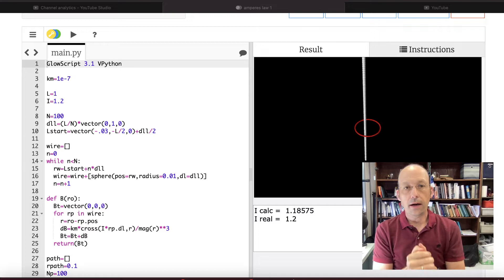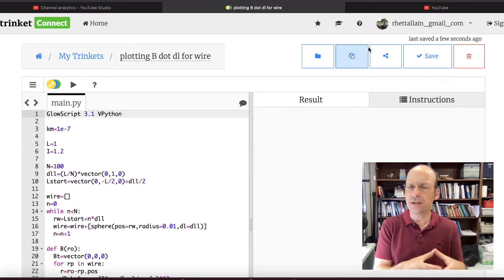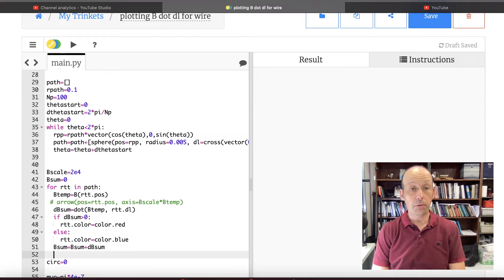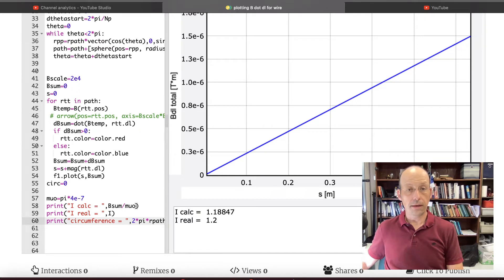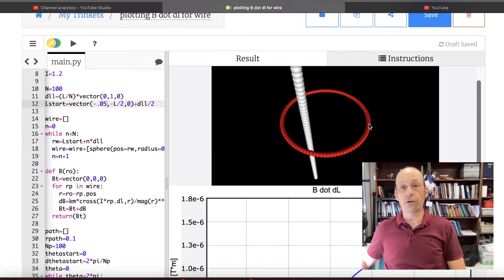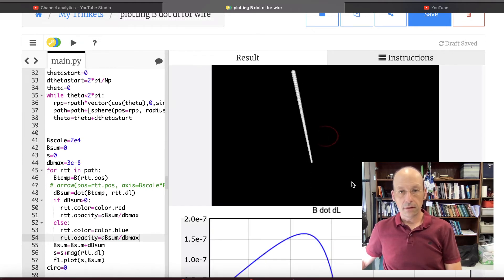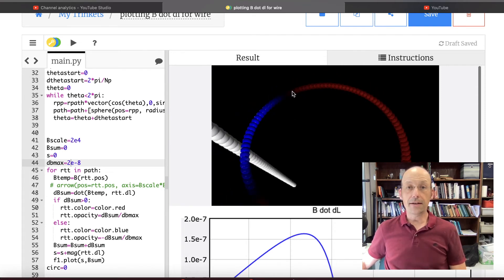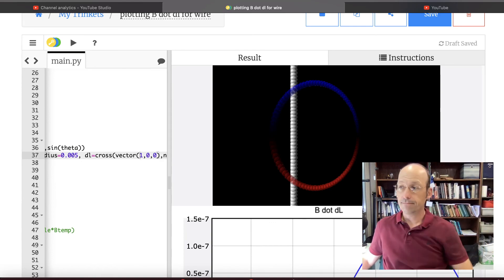Plotting B dot dL for path integrals in Ampere's Law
Here is a loop near a long straight wire.  I can calculate the magnetic field and use that to show that Ampere's law works.  What happens if the wire doesn't pass through the loop?